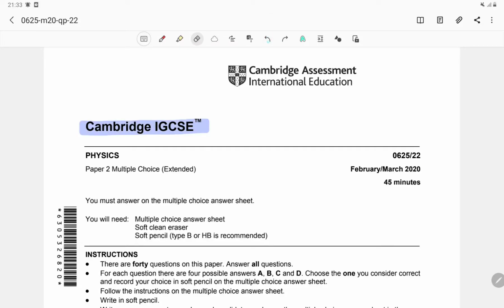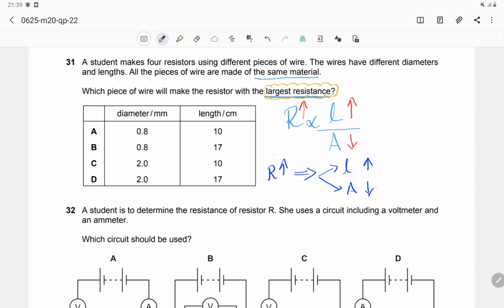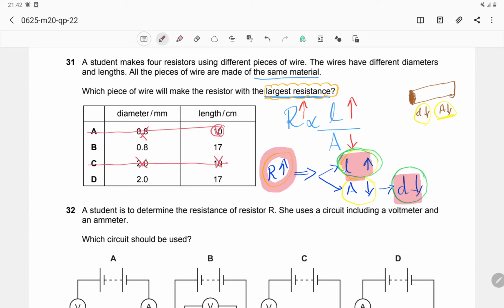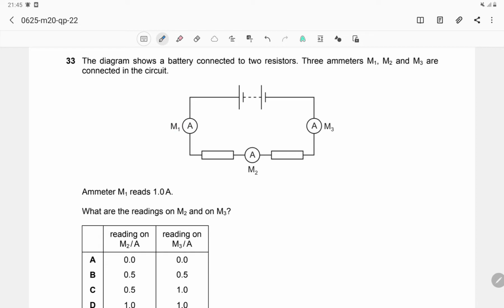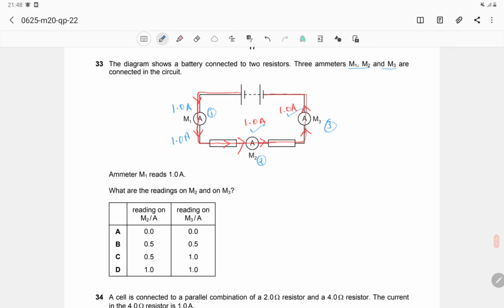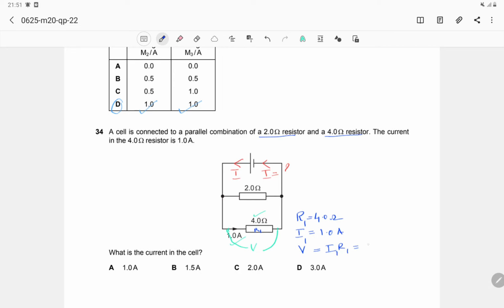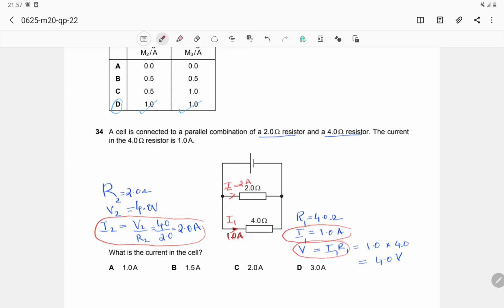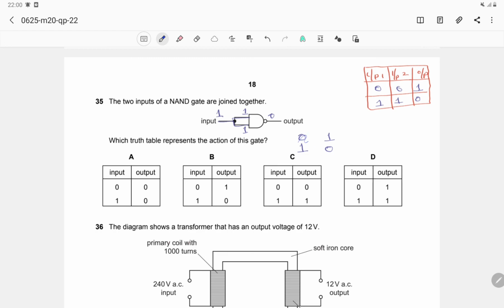0625/22/F/M/20 (Q.31 to 35 Solutions) Physics IGCSE past paper solutions- Paper 2 multiple choice